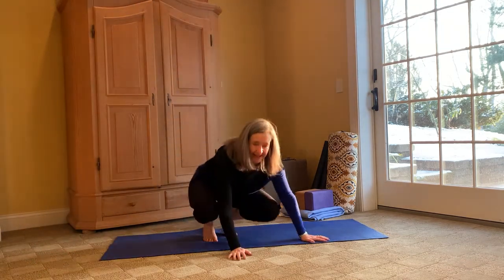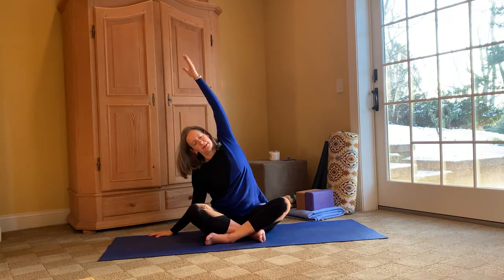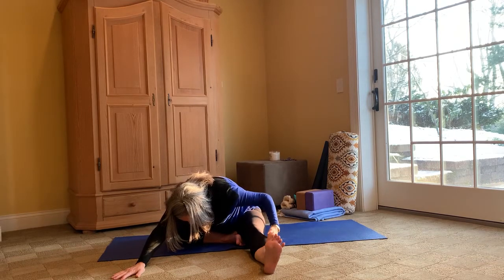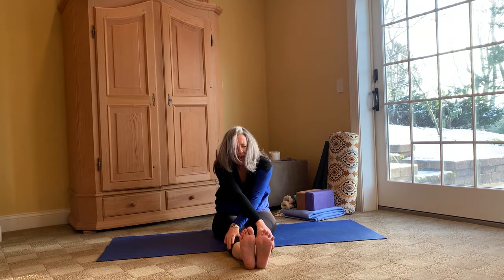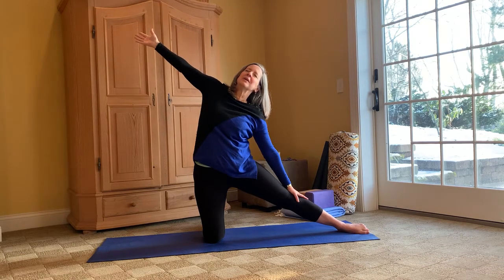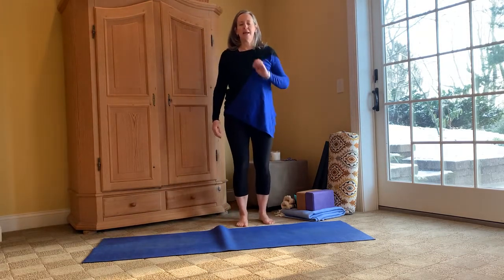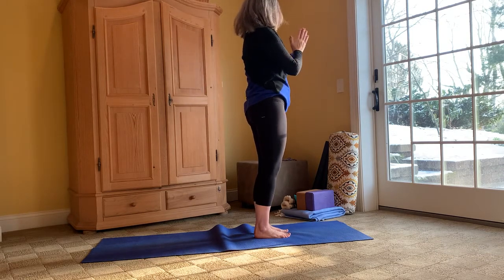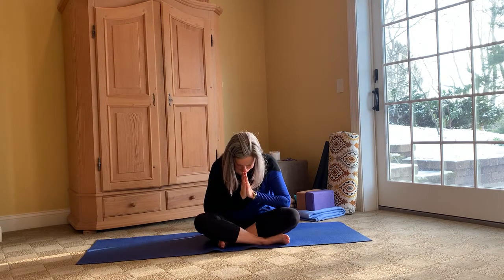Lunchtime Virtual Yoga with Leslie Schneider 1-22-2021